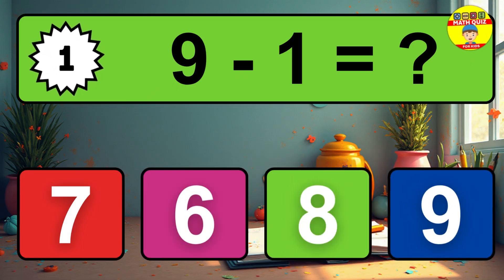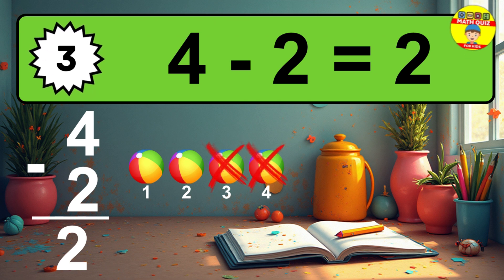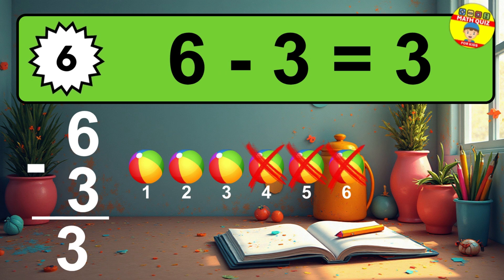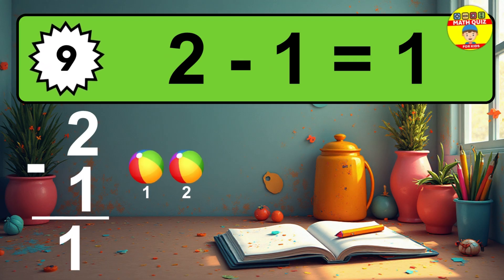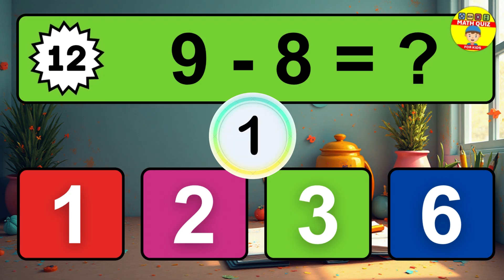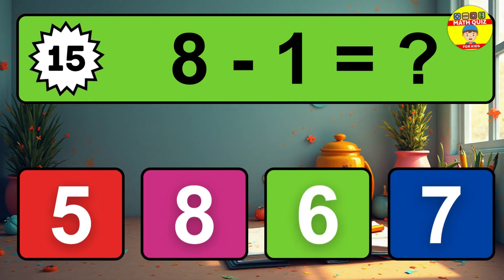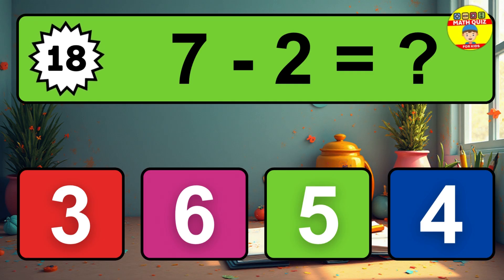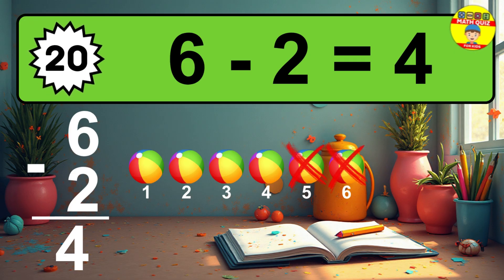20 One Digit Subtraction Quiz | Math Quiz for Kids